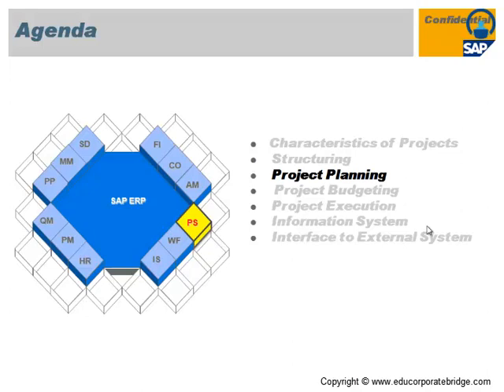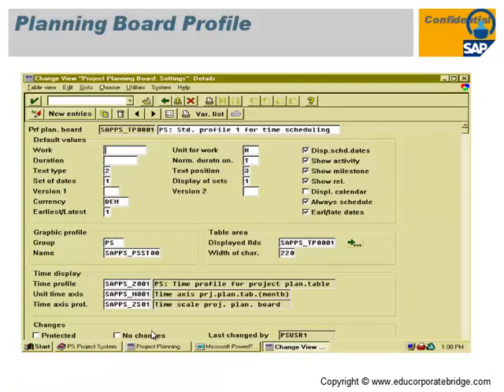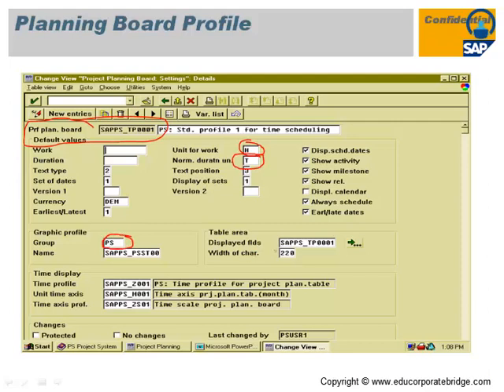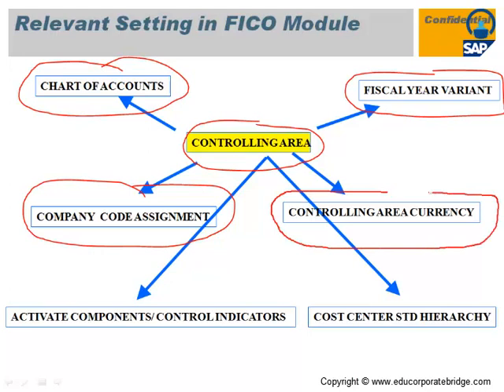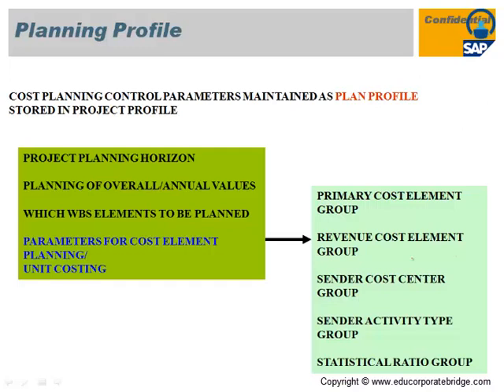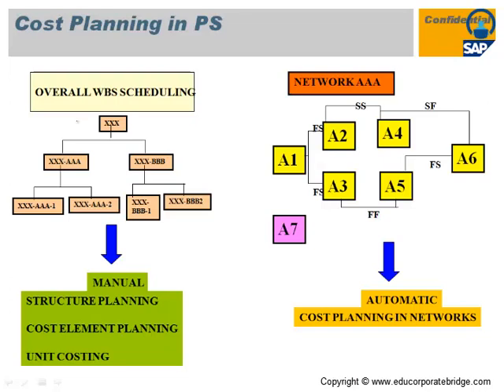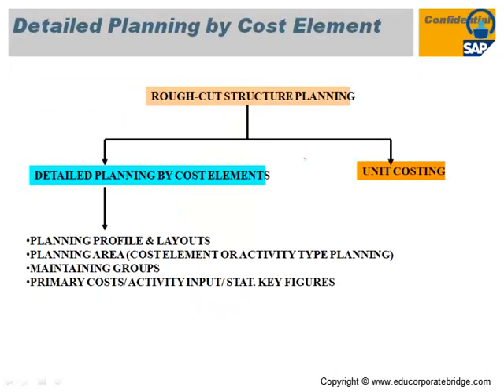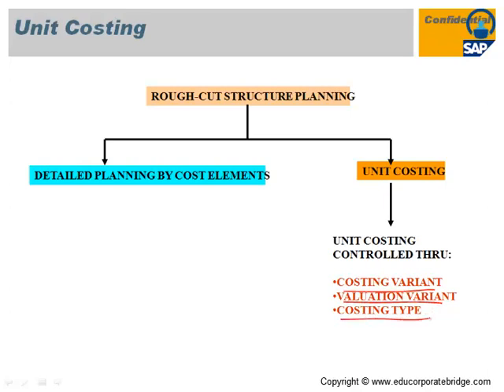6 Project Planning Board